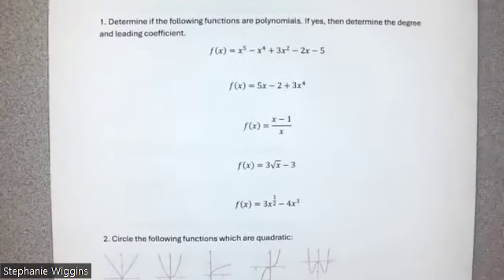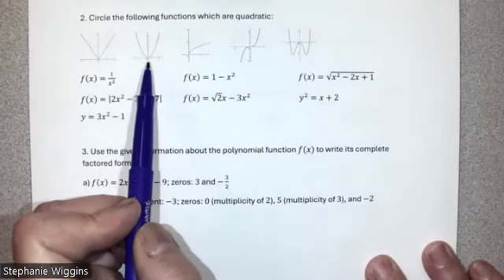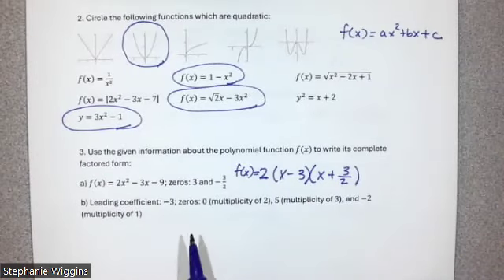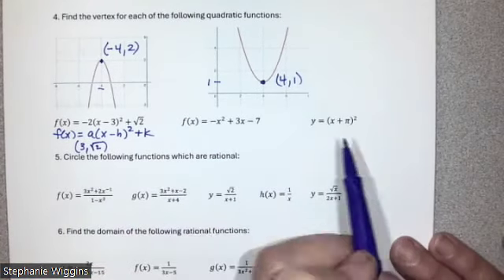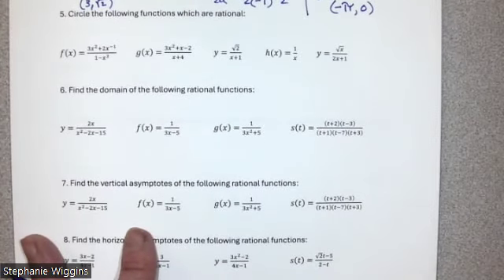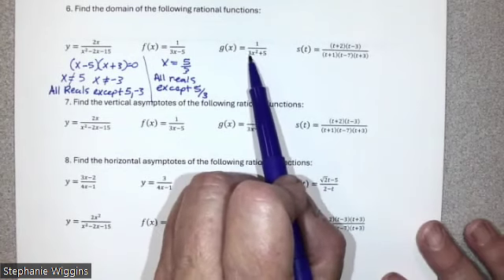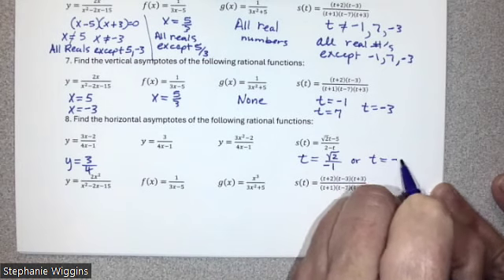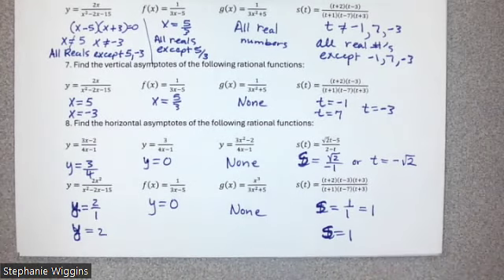Midterm Exam Review (9-12)